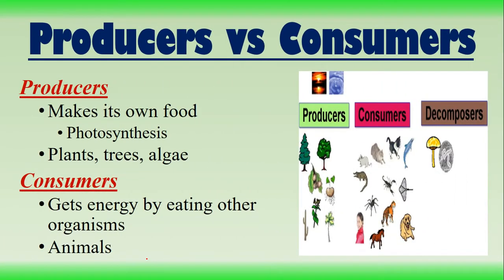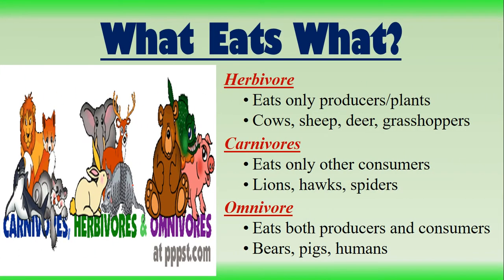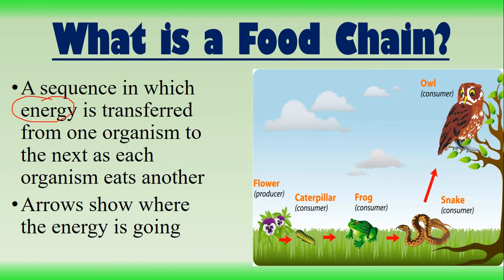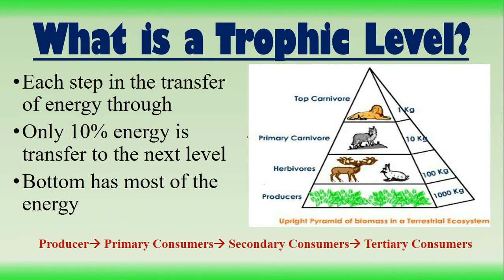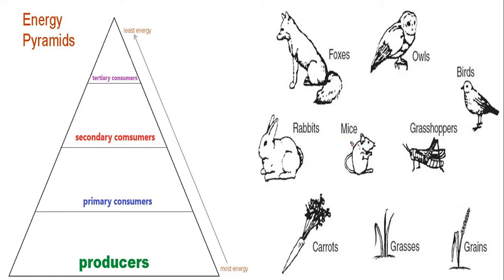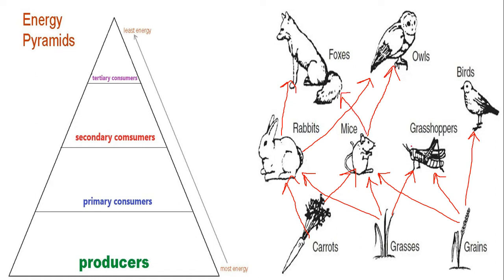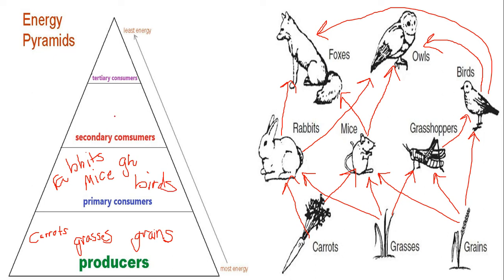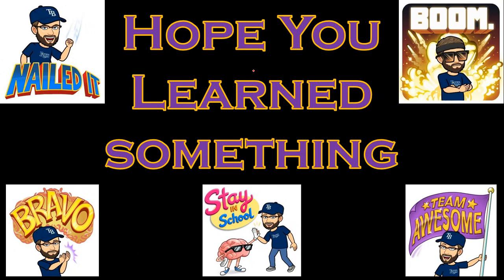Organisms in the Biosphere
Exploring the different types of organisms in the biosphere and how they interact in feeding relationships.